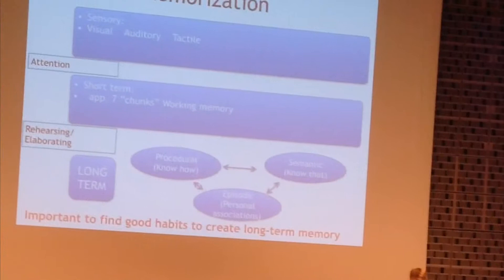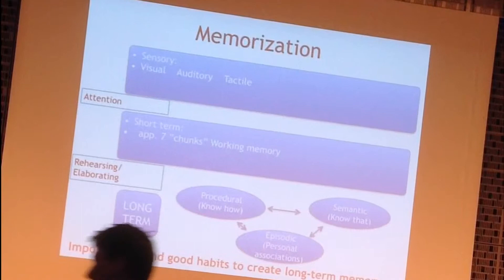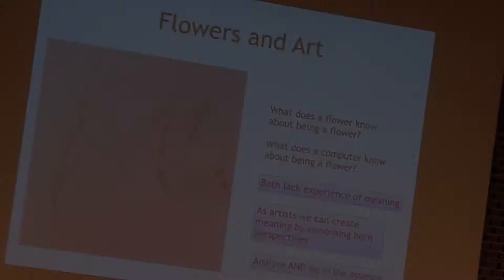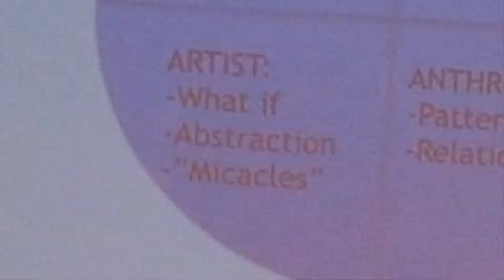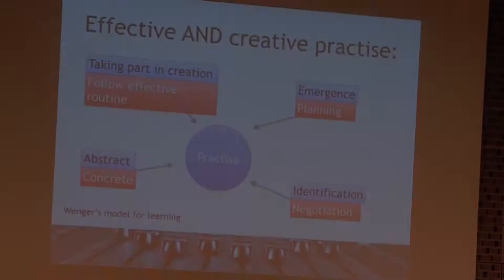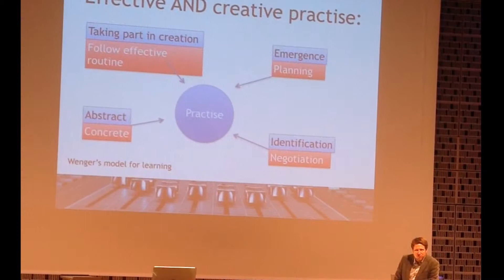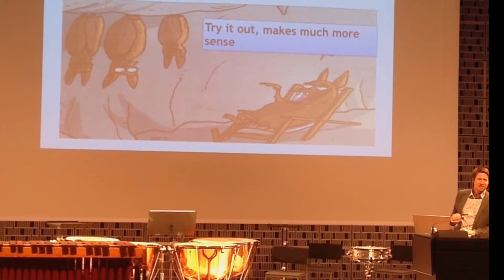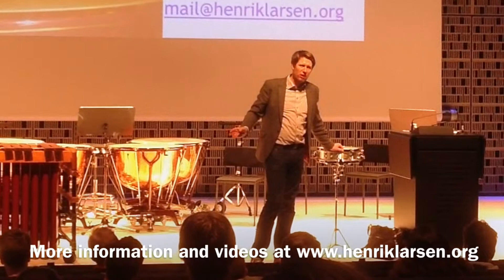Henrik Knarborg Larsen Percussion Masterclass Part II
Masterclass Henrik Knarborg Larsen at the Sibelius Academy Helsinki - Percusssion PLUS 2014. He show how to practise for more different sounds, better memory and the ideas of interpretation. Henrik is associate professor and Head of Percussion at Royal Academy of Music Aarhus.